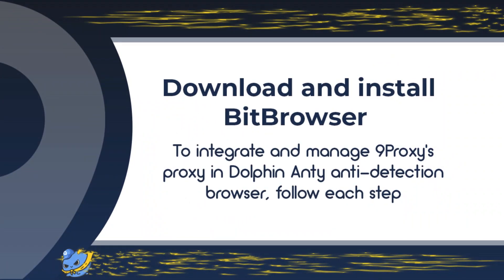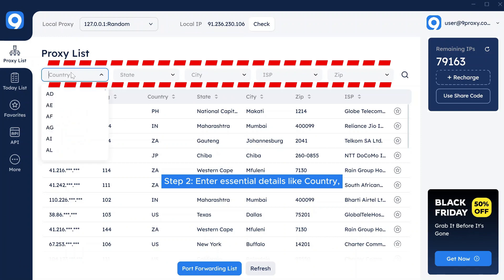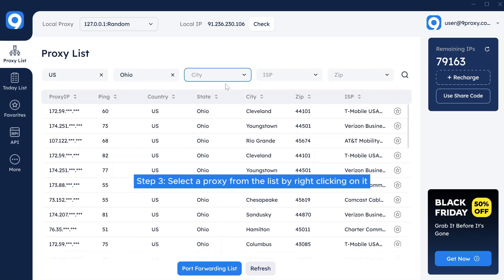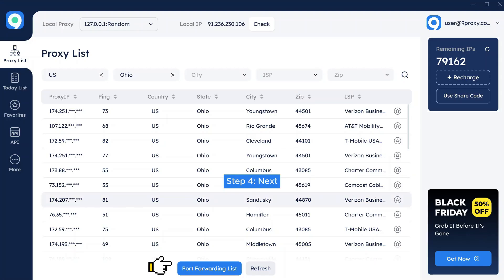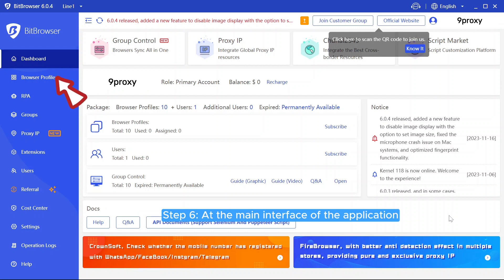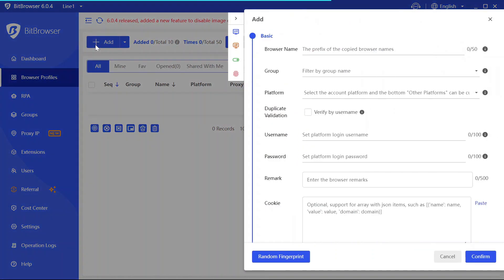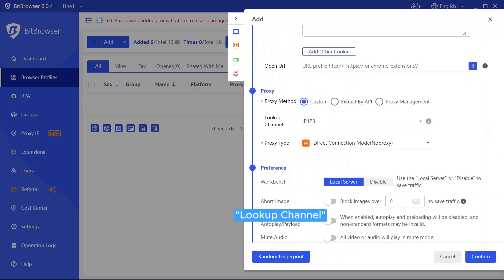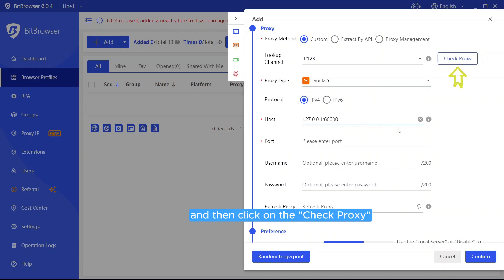9Proxy | BitBrowser Proxy Settings with 9Proxy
Welcome to 9Proxy YouTube channel! Here, we will show you how to use our residential proxies to browse the internet like a ninja – fast, anonymous, and super secure! 🌐 Join us for expert tips and tricks, and let's start your journey to online freedom.